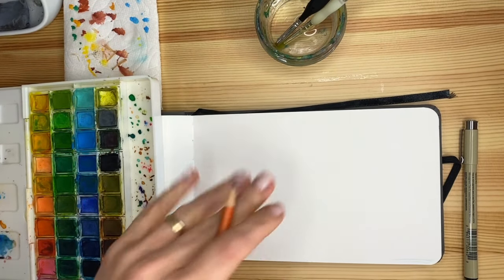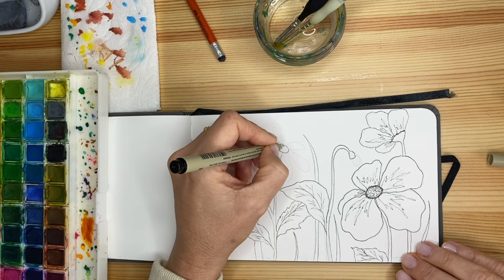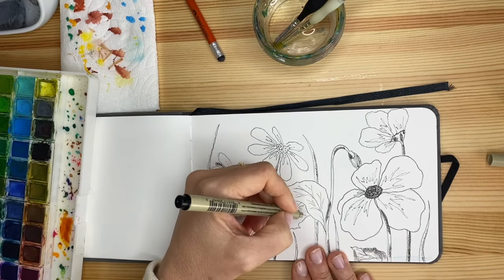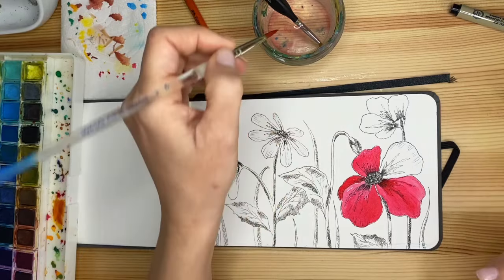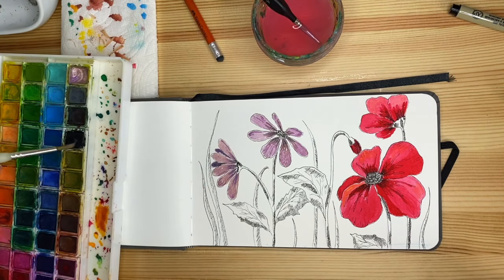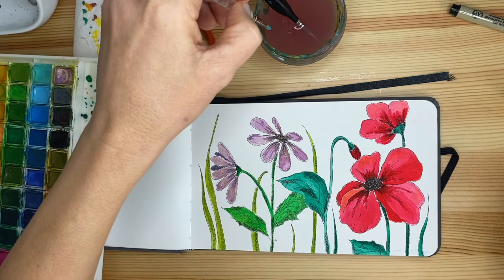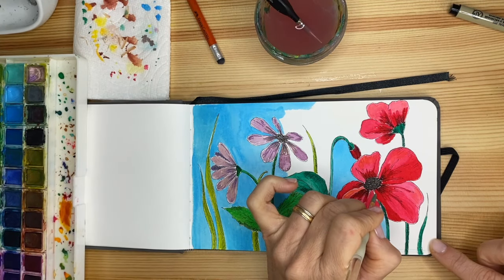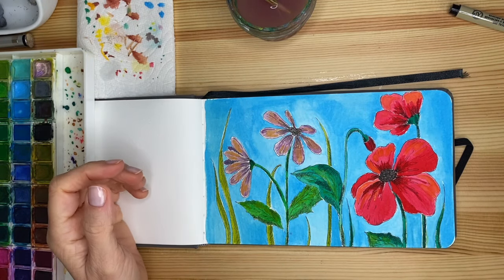Art with Ms B Watercolor Flowers Step by Step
Hello friends, here we are with our third step-by-step watercolor practice. This time, we'll paint flowers and we'll use the same technique we used in our previous practices.
Step 1: we draw with a pencil (make sure to be gentle and do not press too hard on the paper with your pencil)
Step 2: outline the design with an extra fine permanent marker.
Step 3: paint with watercolors using the wet-on-dry technique.
For this practice you'll need, watercolor paper, a pencil for drawing, an eraser, a medium-small brush, a cup with water, and a piece of paper towel to dry the brush.
Let's paint!

Ciao,
Bea